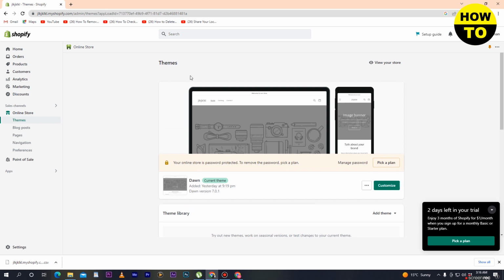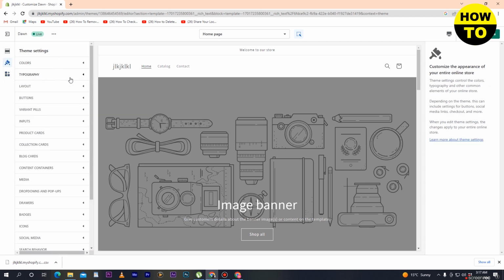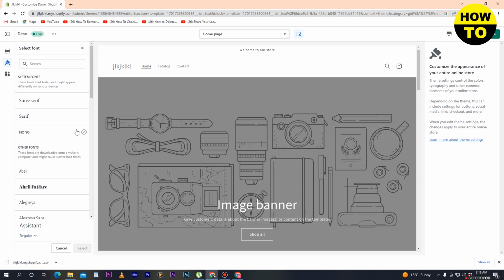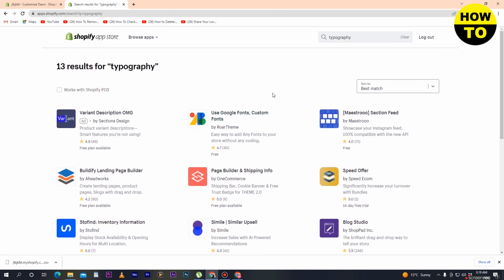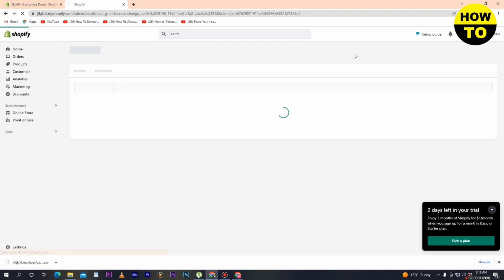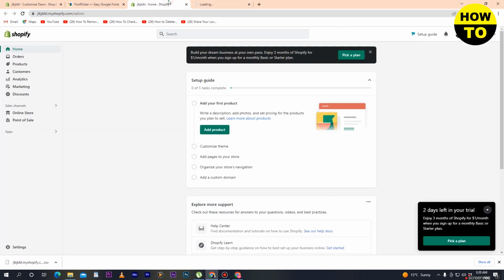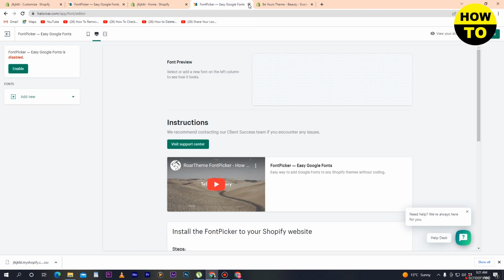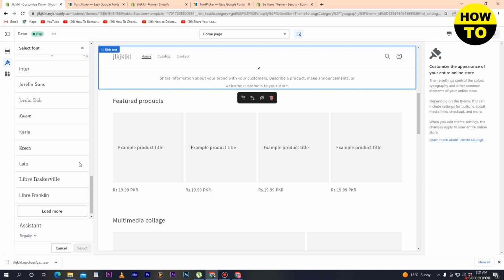How To Add Custom Fonts On Shopify || Shopify Short Tutorial.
Learn How To Add Custom Fonts On Shopify. It is really easy to do and learn to do it in just a few minutes by following this super helpful tutorial to get a better understanding of everything.